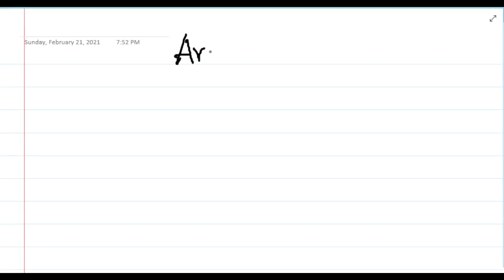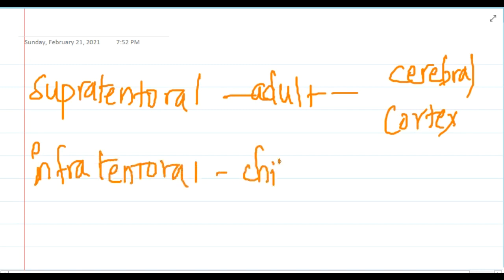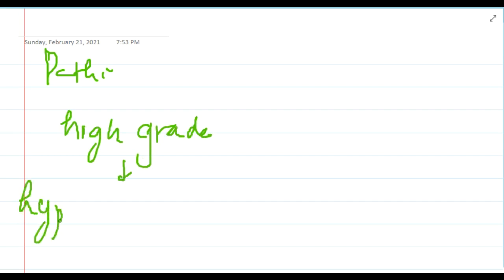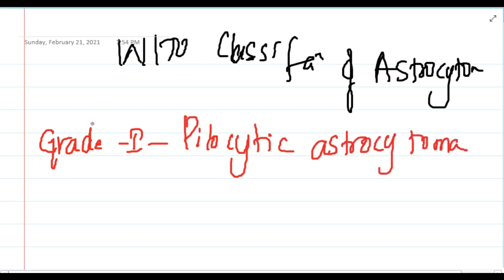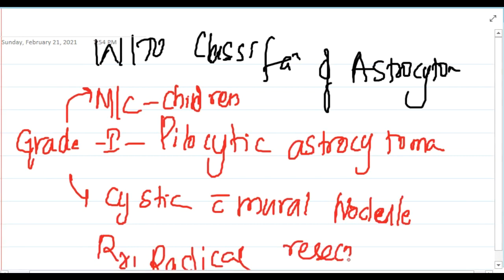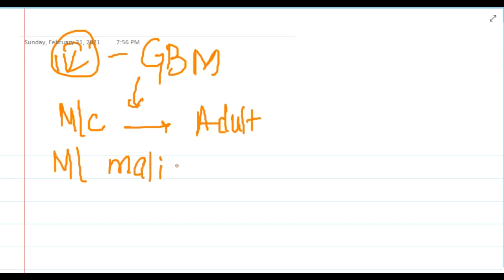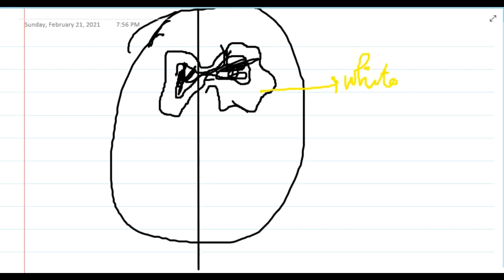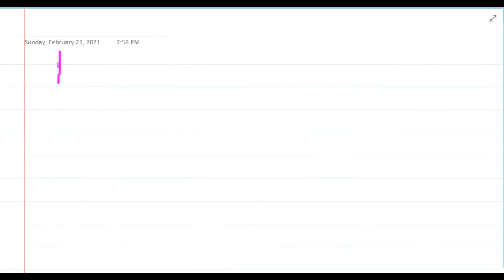astrocytoma mp4 || Surgery